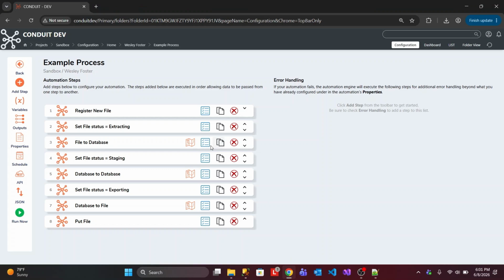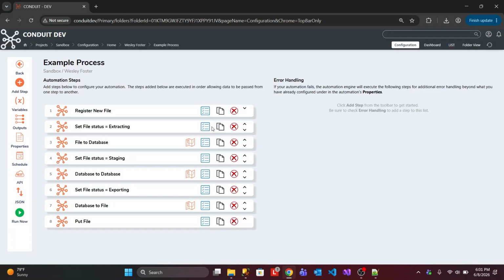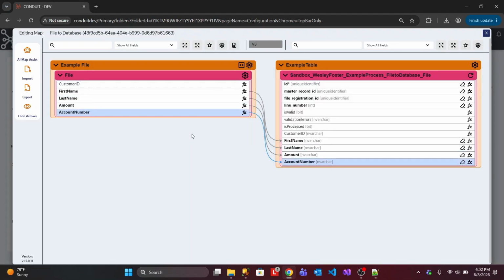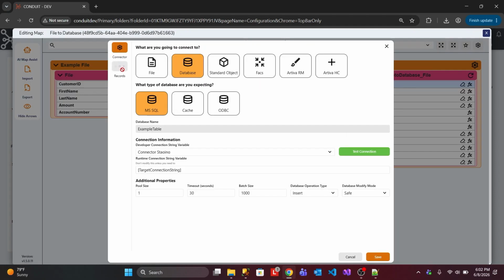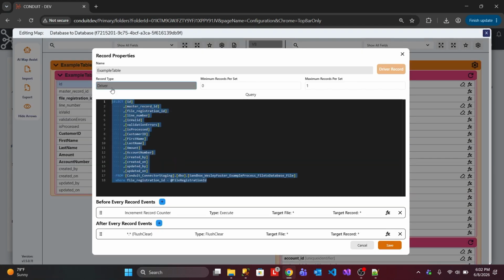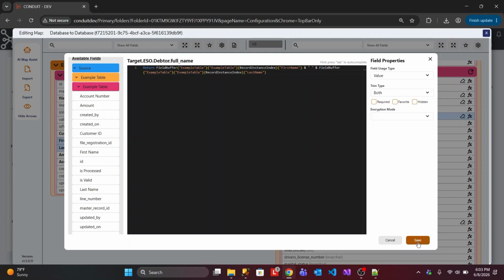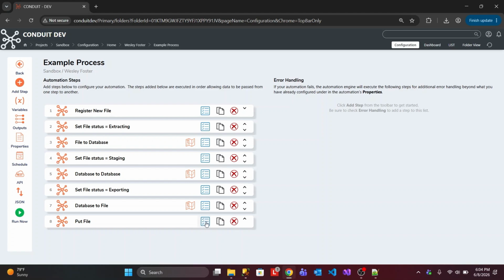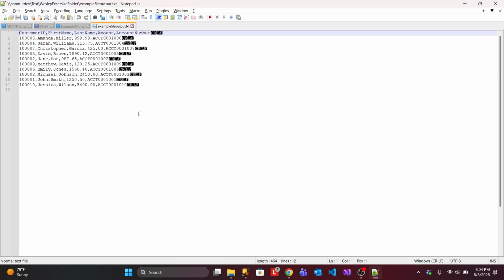Conduit Process - Common Steps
Master the Conduit Process: From File Registration to Final Output

In this technical walkthrough, we break down the most common steps used within the Conduit engine. Whether you're mapping data for the first time or looking to refine your workflow, this guide covers the essential stages of a standard process flow.

What you’ll learn in this video:

* File Registration: How to create a unique File Registration ID to track your data throughout its entire lifecycle.
* Status Tracking: Setting up file statuses (like "Extracting") to monitor progress in real-time.
*File to Database Mapping: A deep dive into the Conduit Mapping Tool, including how to use drag-and-drop features and automatically create staging tables.
* Database Logic: Transitioning data to the Emprise Standard Object and using the FX button to input custom code logic for complex mappings.
* Final Output: How to pull data from standard objects and write it to a local system using the "Put File" step.

Key Tools Mentioned:

* Conduit Mapping Tool
* Conduit Engine
*Emprise Standard Object
* SQL Staging Tables